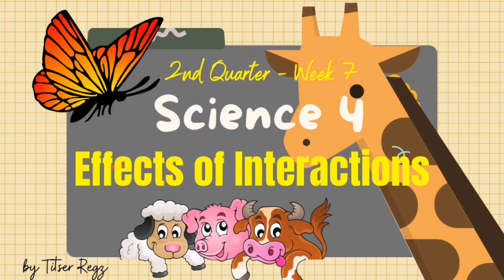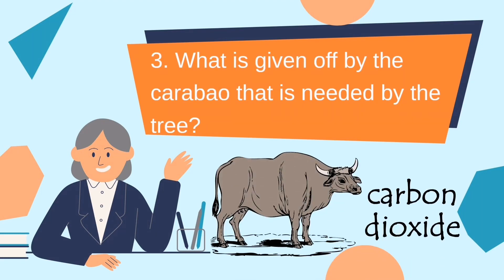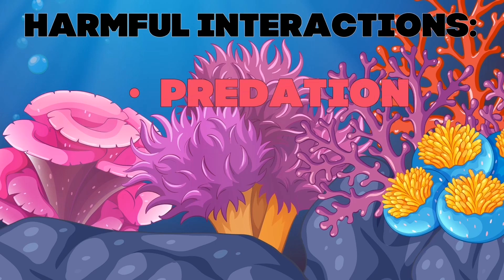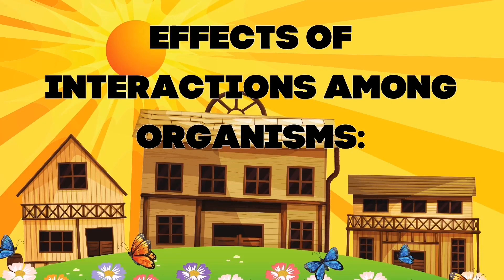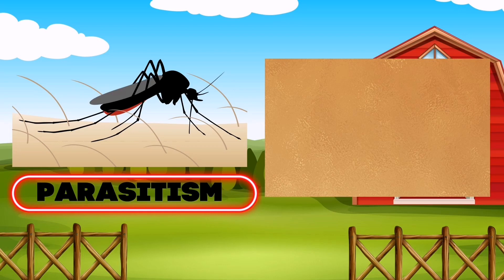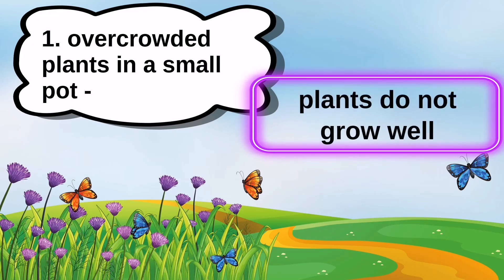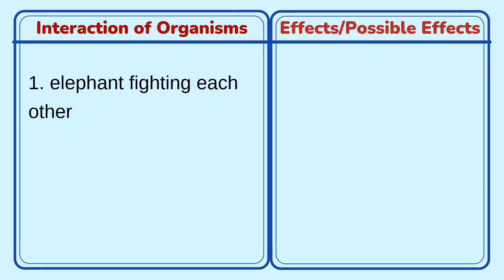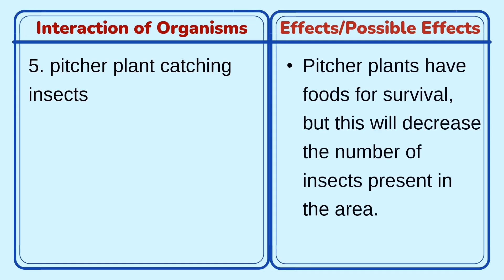Q2 | Science 4 | Week 8 - Effects of Interactions among Organism in their Environment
SECOND QUARTER

MELC #7: Describe the effects of interactions among organism in their environment

Feel free to use this instructional video as supplementary learning material.